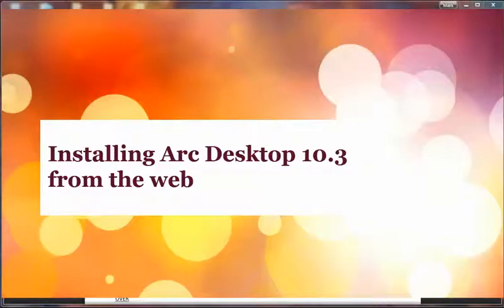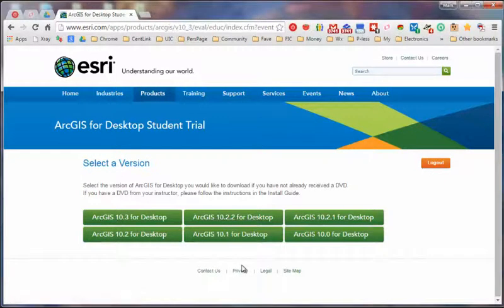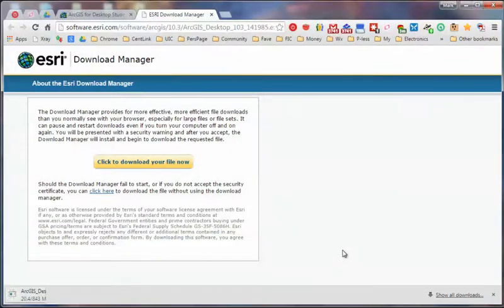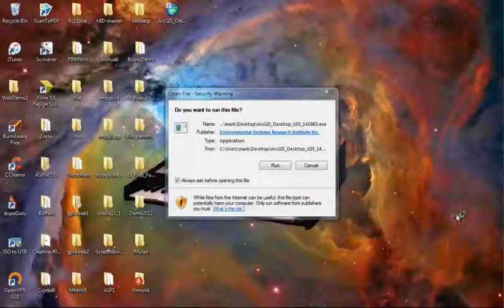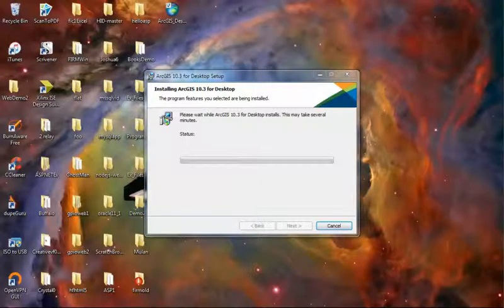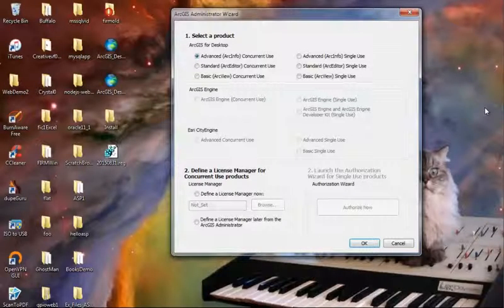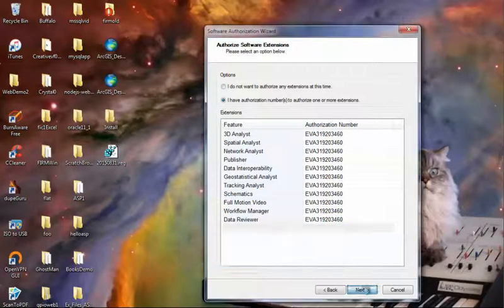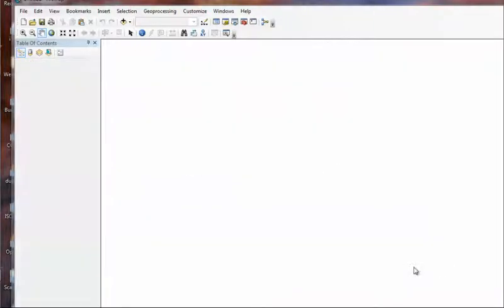Install ArcDesktop 10.3 from the web